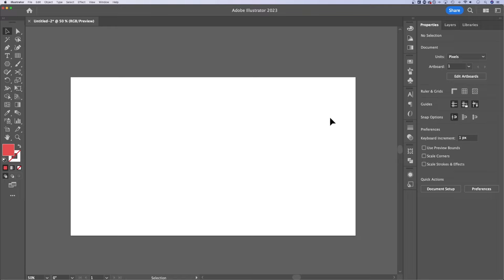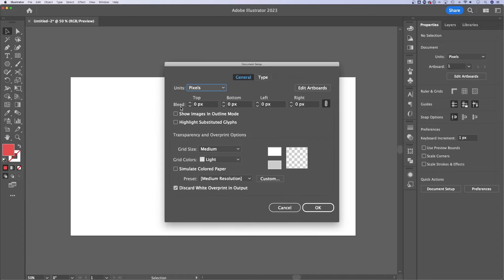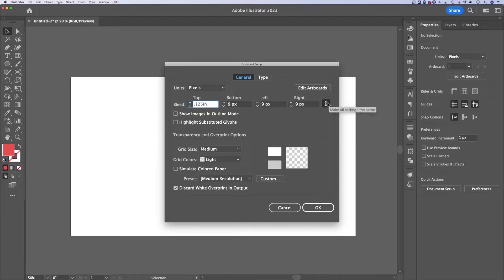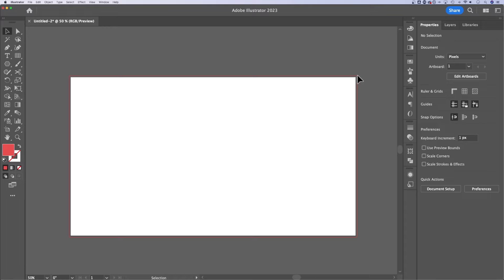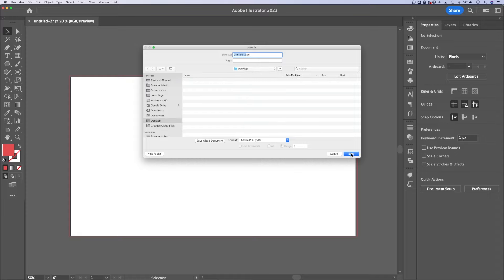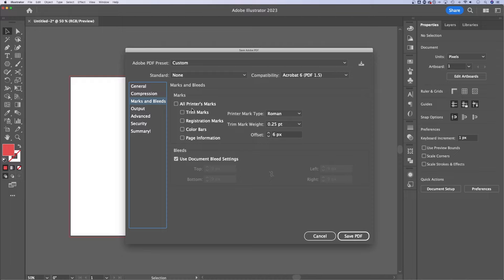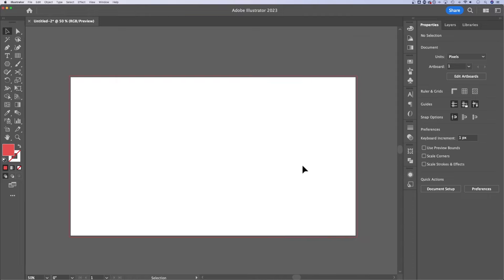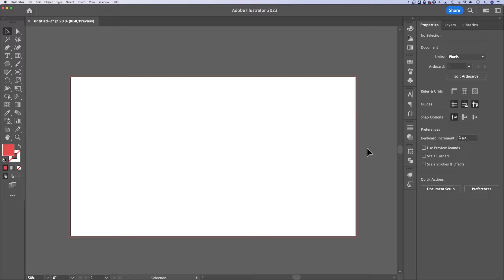How to Add Bleed in Illustrator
Learn how to add bleed in Illustrator in this Adobe Illustrator tutorial! Adding bleed can be found in document settings, but you also need to make sure you include the bleed when you export PDFs.